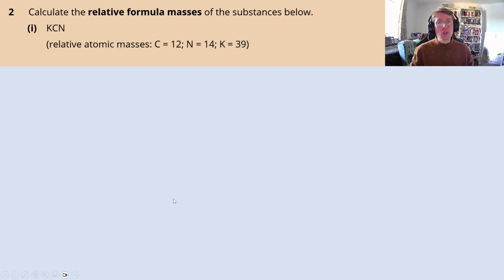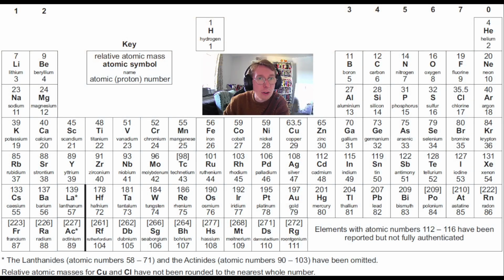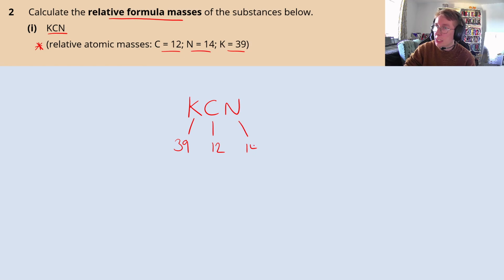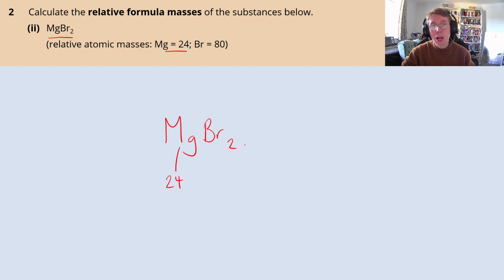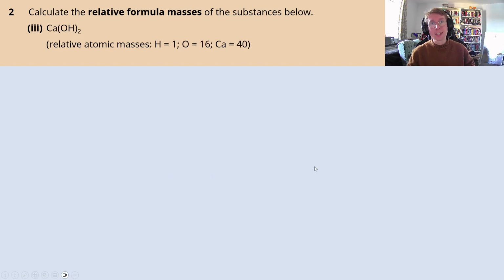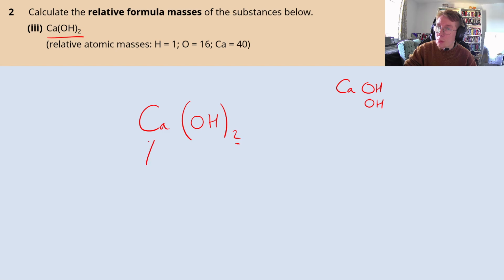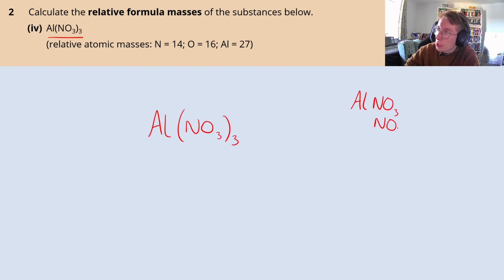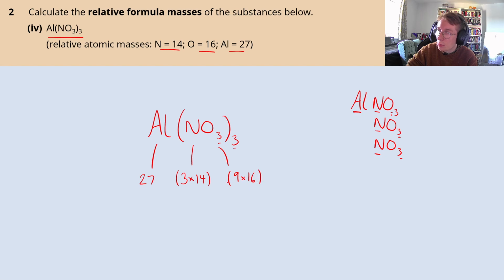Q2 - Relative Formula Mass - GCSE Chemistry Calculations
Timestamps:
0:00 Q2i
2:00 Q2ii
3:08 Q2iii
4:26 Q2iv

This is the video mark scheme for Q2 of the GCSE Chemistry Calculations question pack, all about relative formula mass.